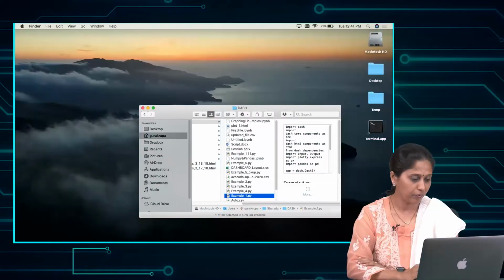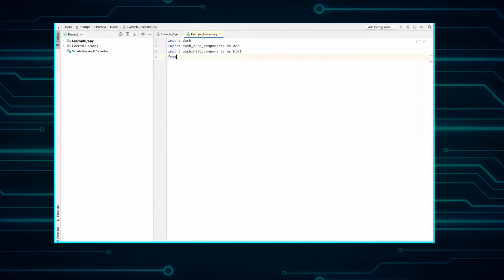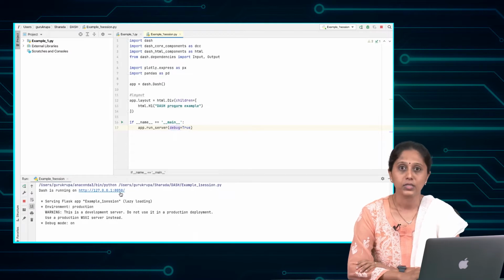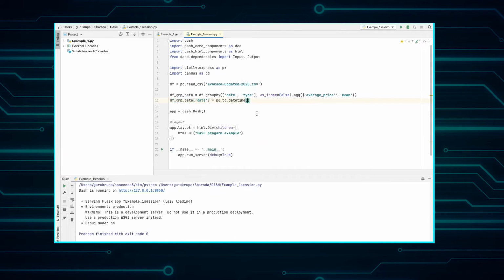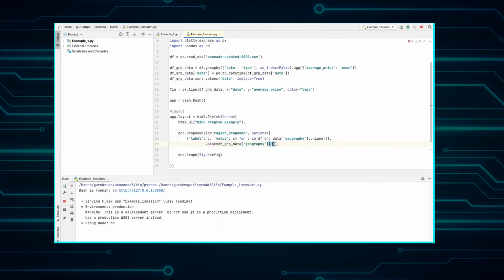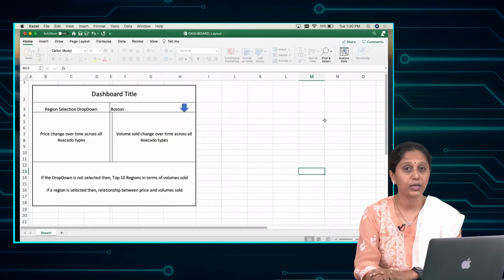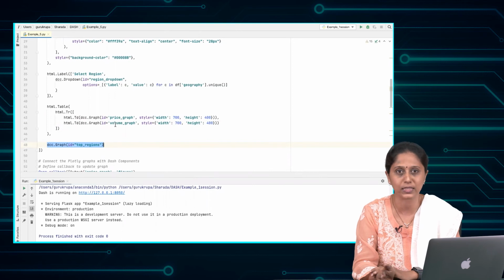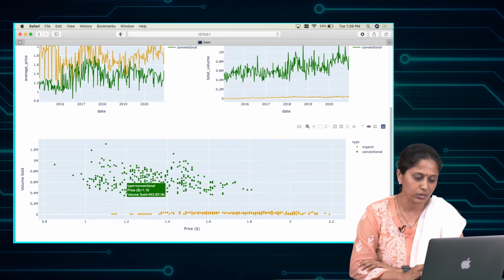DVST_W05_C05